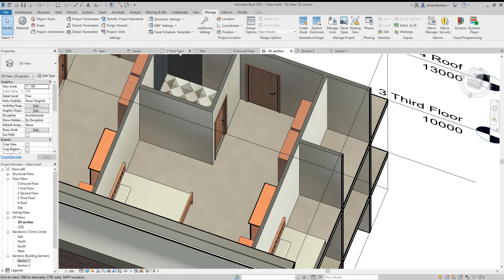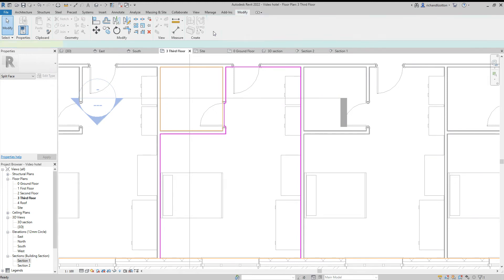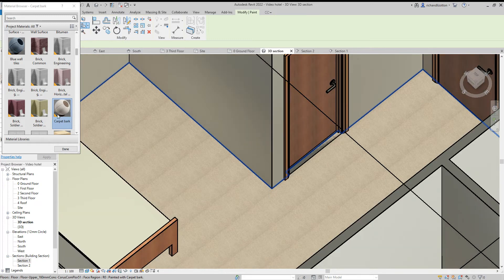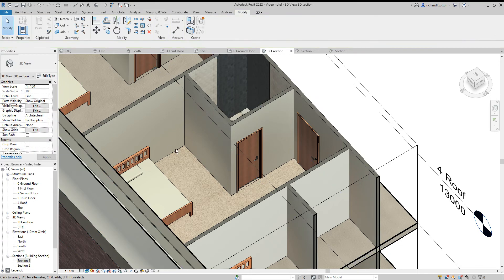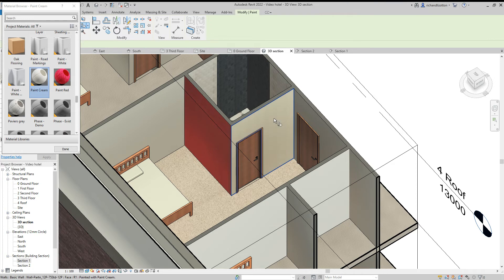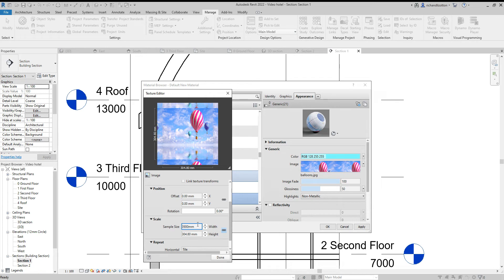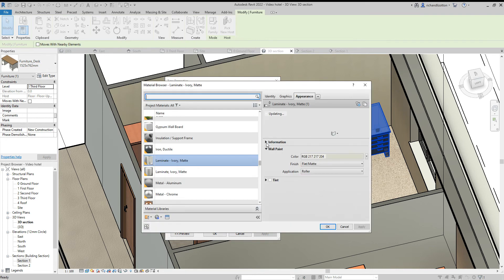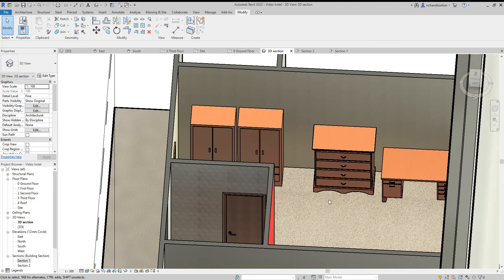13 Carpets, feature walls, wall paper, furniture materials Revit Tutorial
We continue to use the split surface and paint commands.  Carpets, different coloured walls, a feature image wall.  Also have a look at changing the materials of standard furniture to make a matching suite.